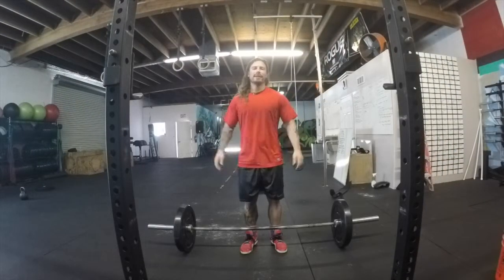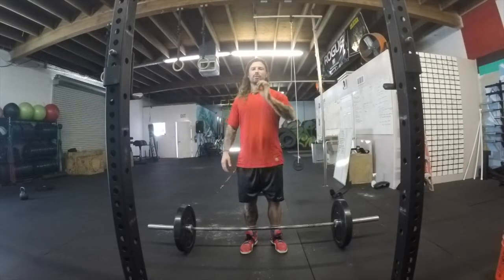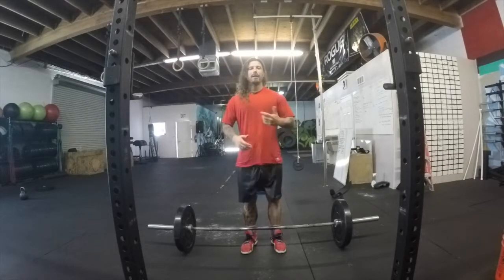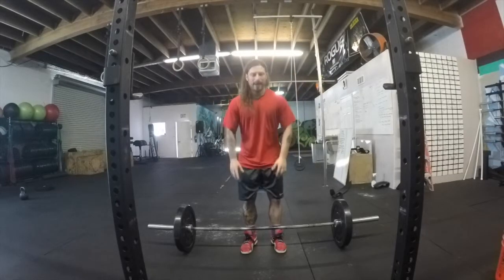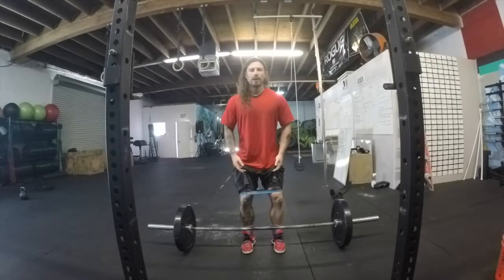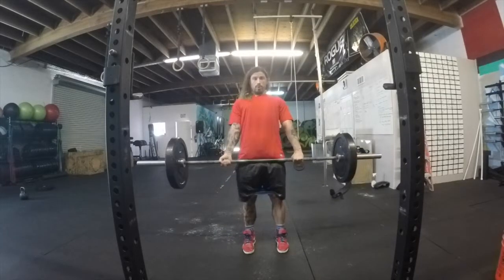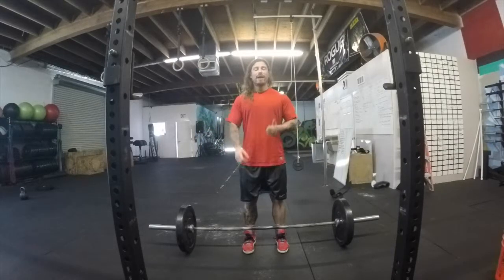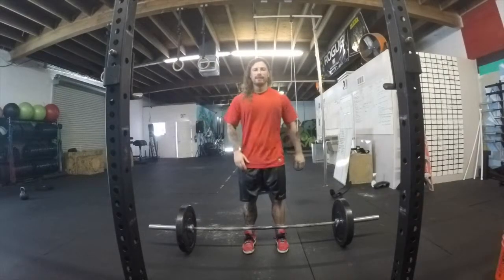Deadlift Knee Band: Bambi Legs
Banded Knee Deadlifting will help you create stronger glut muscles and stop your knees from caving in
-This will help minimize lower back pain and create a stronger efficiency in the deadlift.